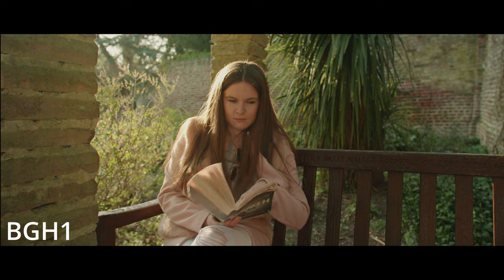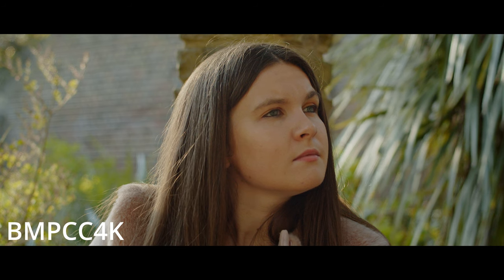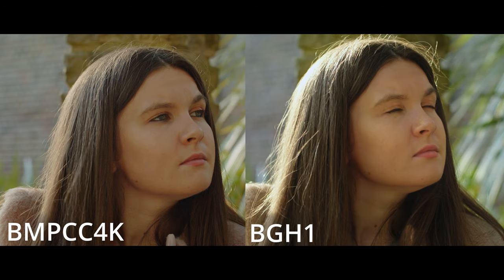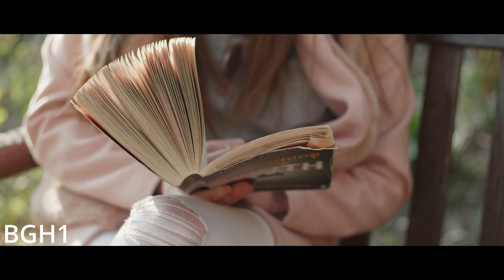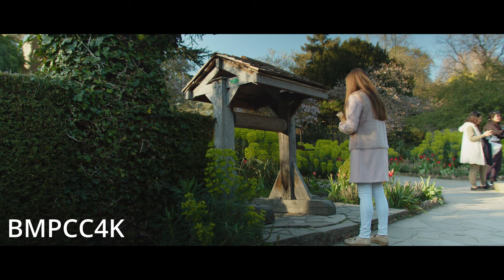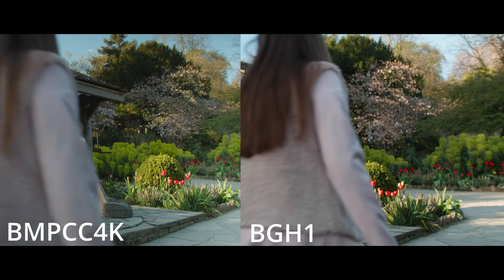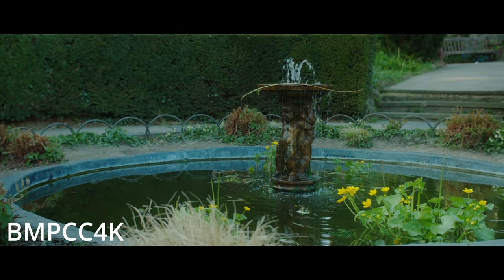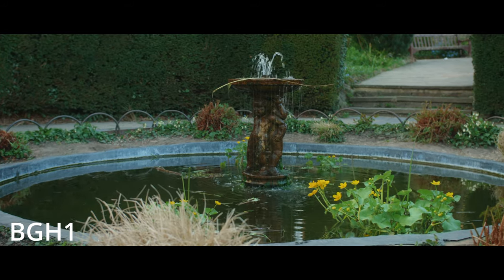BMPCC4K - Panasonic BGH1 - Side by Side TEST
P4k - Braw Q5 4k DCI - used highlight recovery.

Bgh1 - Mov all-i 10bit 422 4kDCI Vlog-L

I've wanted to do this test for a while now but only just got a portable power solution sorted. It's a very minimal grade, not perfect but good enough to compare these 2 great cameras.

NOTES - Regarding the blown highlights. The correct thing to do regarding the bgh1 was to expose better for the highlights as a few people have mentioned.

I will do a more controlled test in the future. I'm personally not offended by making mistakes. It's how you learn 😁

I don't have a favourite but the Bmpcc4k is killer camera, especially because of the price.